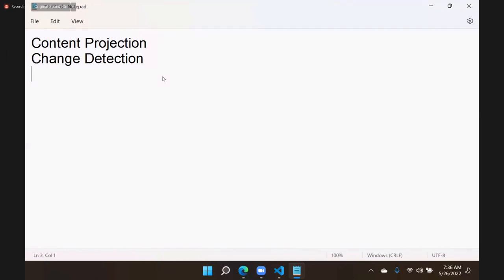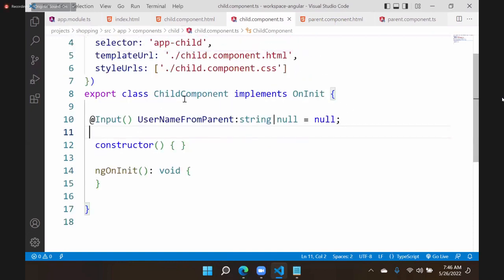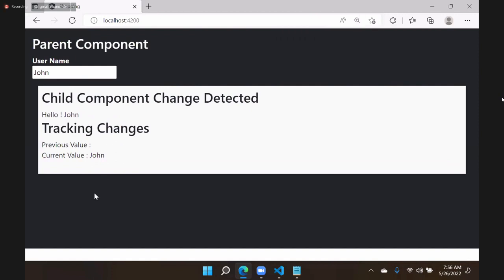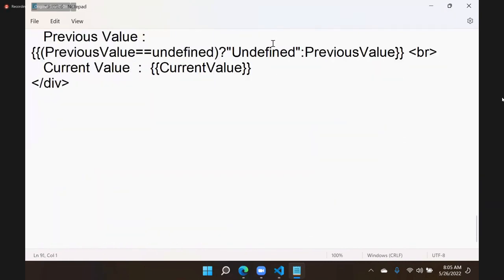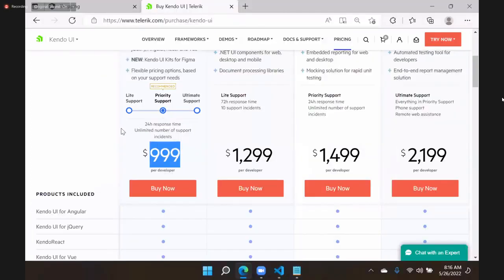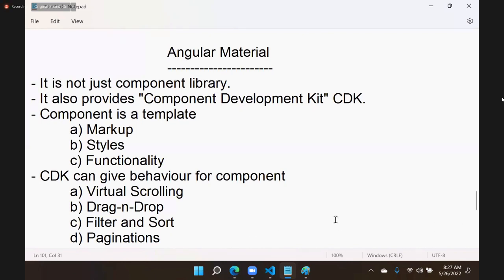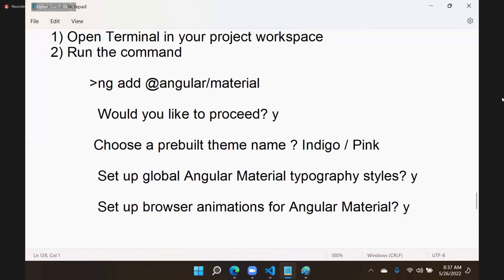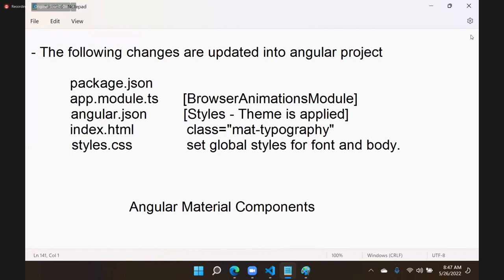26 05 2022 Angular